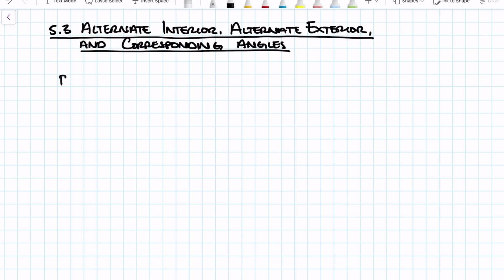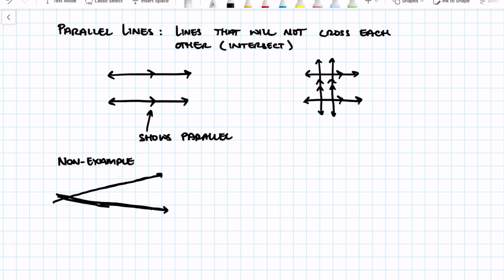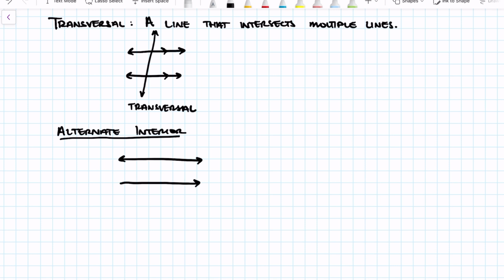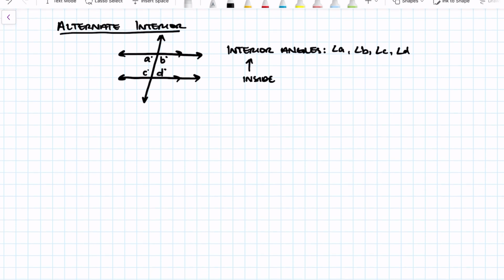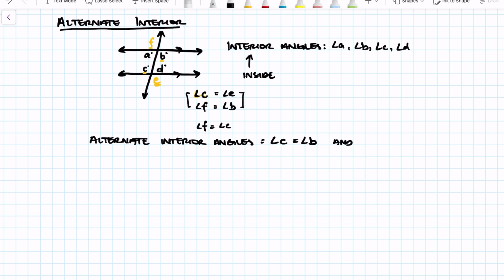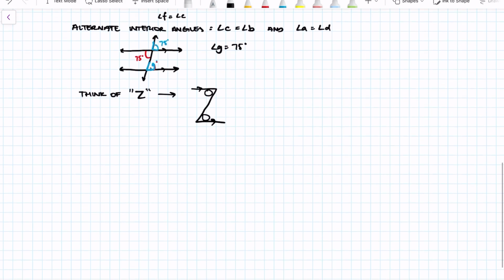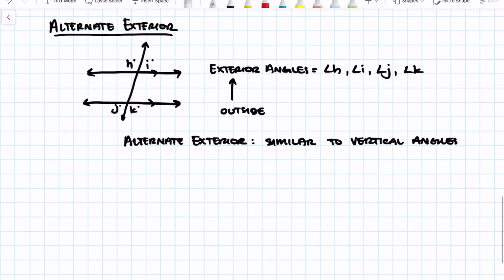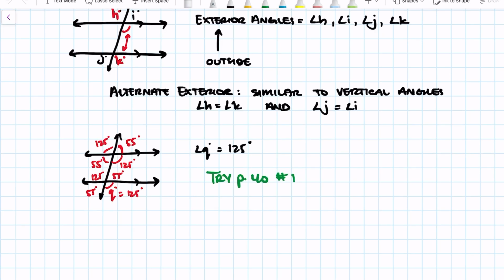Math Notes: Alternate Interior and Alternate Exterior Angles (part 1)